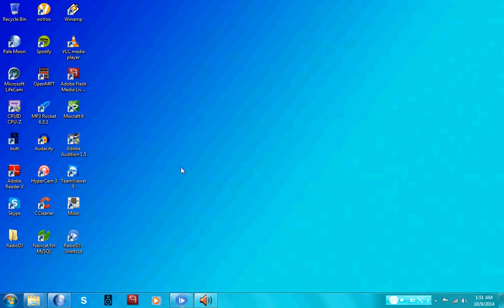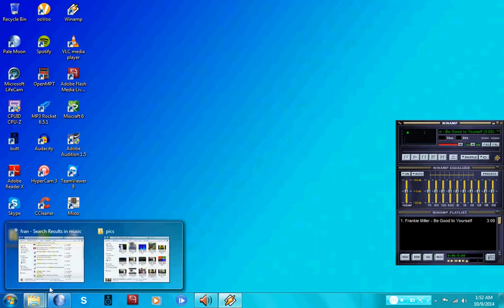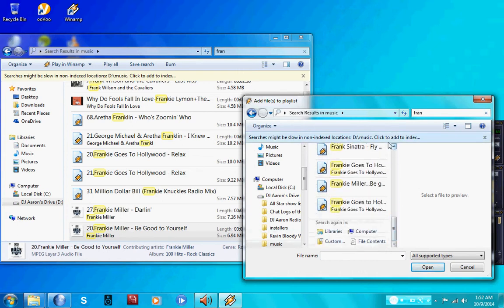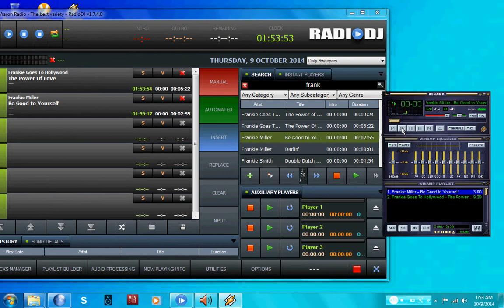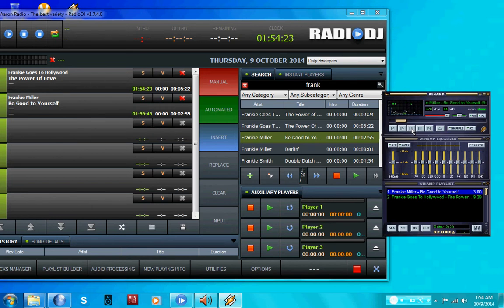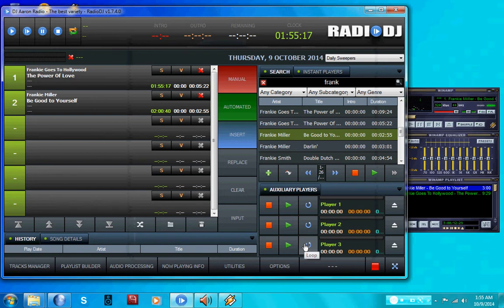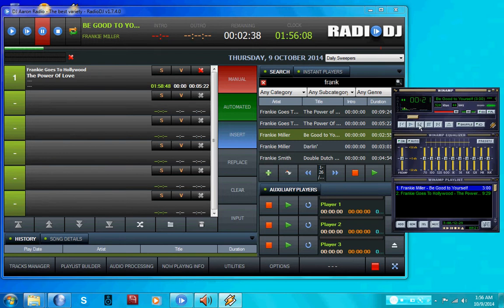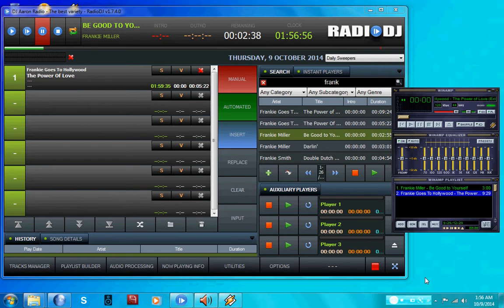can anyone tell the diffrence in the Audio ?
just a little comparison video between winamp and Radio DJ enjoy and yes the video got out of sync part way through the video when i paused the screen recorder.it happens Enjoy Guys :D